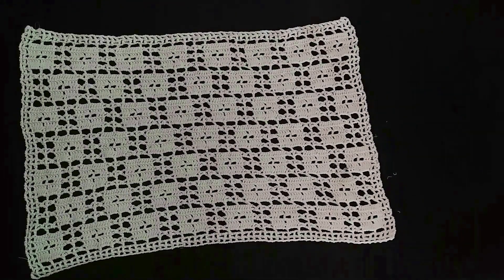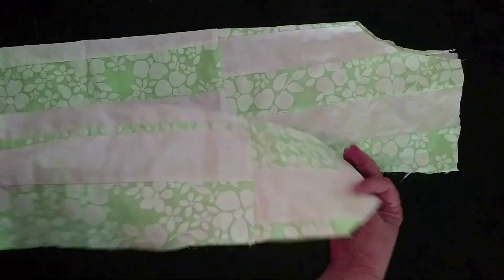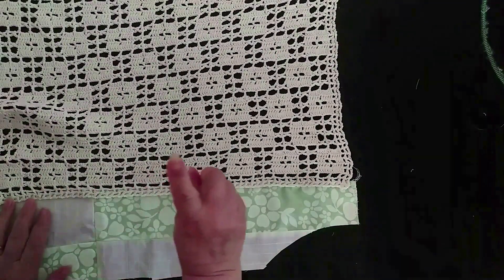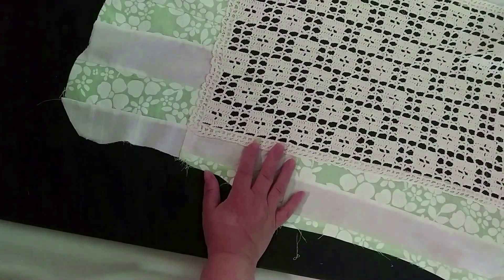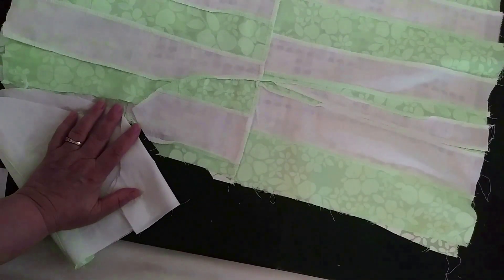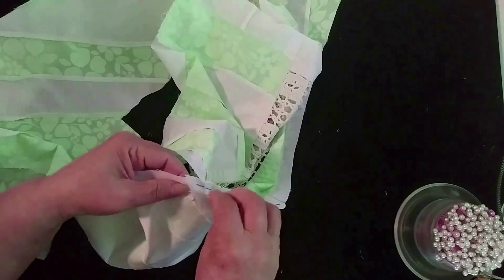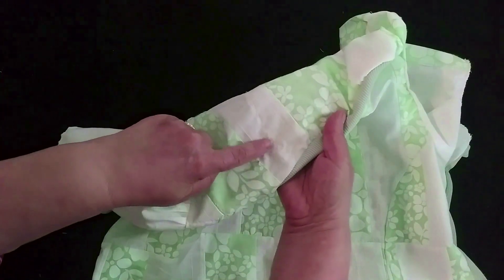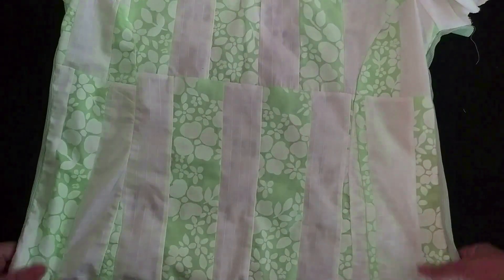WHAT I DO WITH CROCHET OLD DOILY. AMAIZING!! SUBSCRIBE!